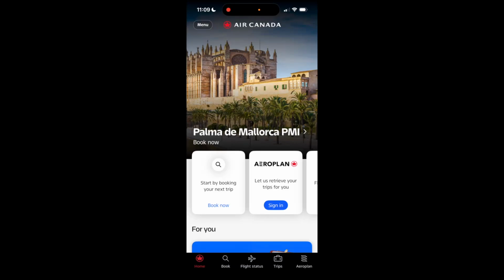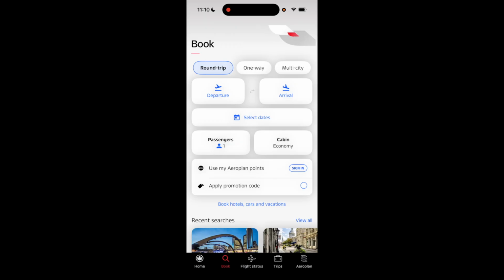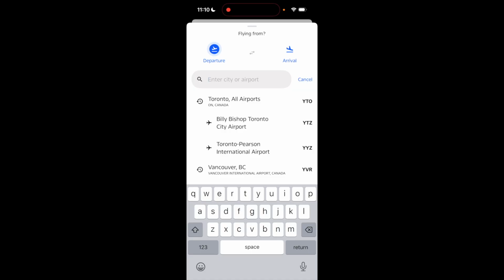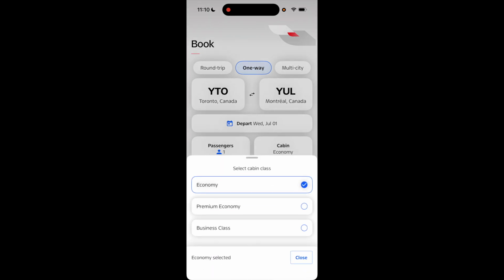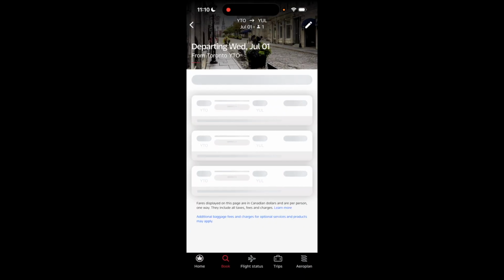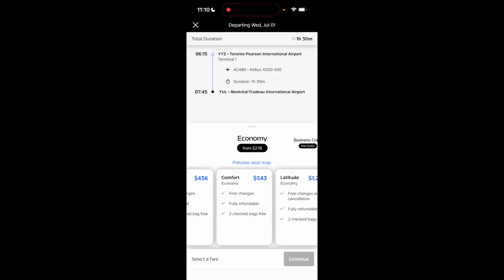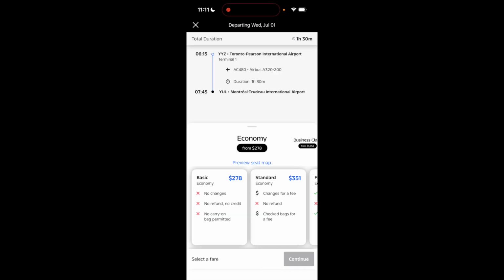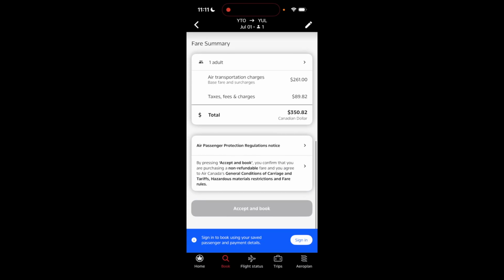How To Book An Economy Seat On Air Canada App | Step By Step Guide - Air Canada App Tutorial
Learn how to book an Economy seat on the Air Canada app with this easy step-by-step Air Canada tutorial. If you want to travel affordably, select standard seating, compare fare options, choose your preferred seat, and complete a flight reservation directly from your mobile device, the Air Canada app makes it easy to book Economy Class travel.

In this Air Canada tutorial, you'll learn exactly how to open the Air Canada app, sign in to your account, search for available flights, and select an Economy fare during the booking process. You'll also learn how to compare available fare types, review flight details, choose an Economy seat when available, add baggage, select travel extras, and complete your reservation securely through the app. Understanding how to book an Economy seat can help you find the best balance between price and travel convenience.

Booking an Economy seat is useful for domestic travelers, international travelers, frequent flyers, students, families, business travelers, and anyone looking to save money on airfare. Whether you're booking a one-way flight, round-trip journey, multi-city itinerary, vacation getaway, or business trip, Economy Class provides a practical travel option for a wide range of travel needs.

In this step-by-step guide, you'll learn how to book an Economy seat on the Air Canada app, how to select Economy fare options, how to choose available seats, and how to complete your flight reservation. You'll also learn tips for reviewing fare conditions, checking baggage allowances, managing bookings, earning Aeroplan points, and accessing your boarding pass through the app after your booking is confirmed.

If you're searching for how to book an Economy seat on the Air Canada app, how to select Economy Class on Air Canada, how to reserve an Economy fare using the Air Canada app, or how to choose an Economy seat on Air Canada, this tutorial has everything you need.